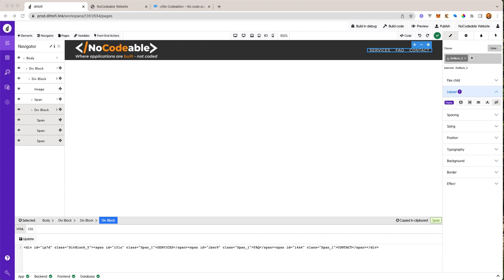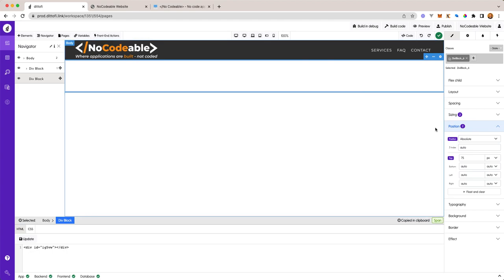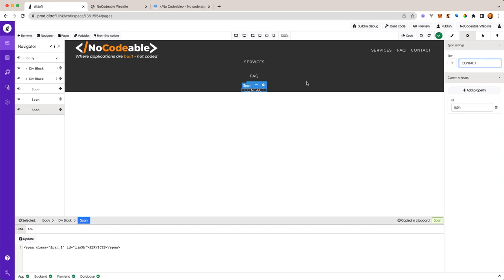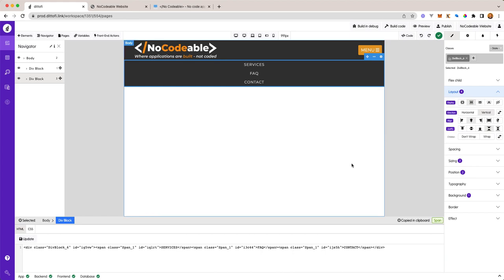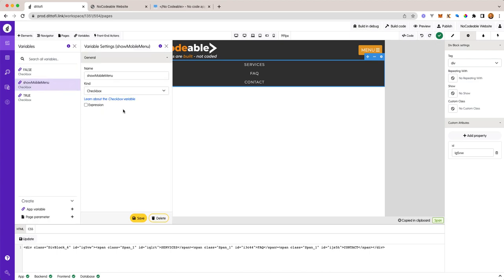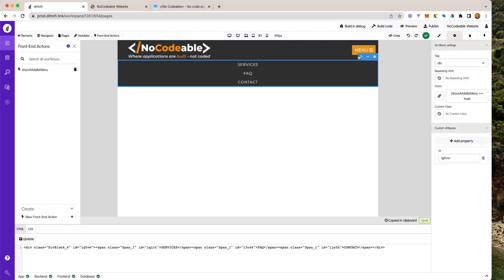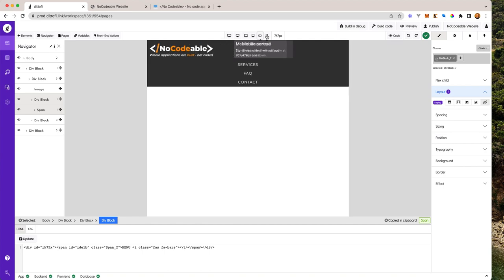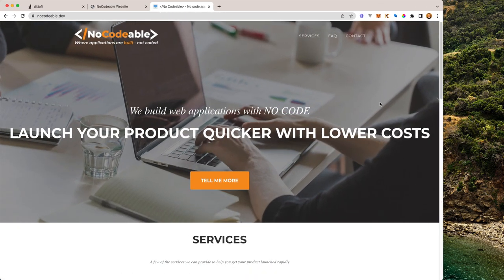Building a Responsive Navbar in Dittofi using no code - Part 2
In this video I continue building my responsive navbar in Dittofi using no code. I add a mobile menu to the navbar that opens when a button is clicked and is only viewable on smaller screens.